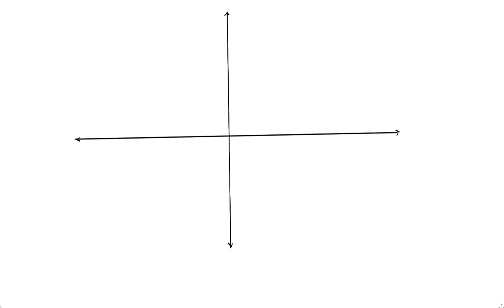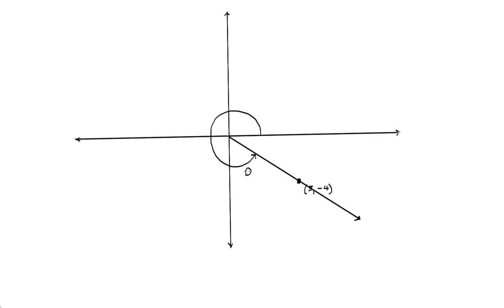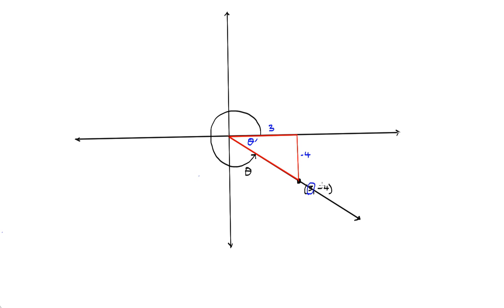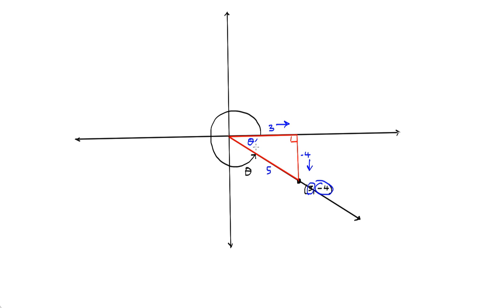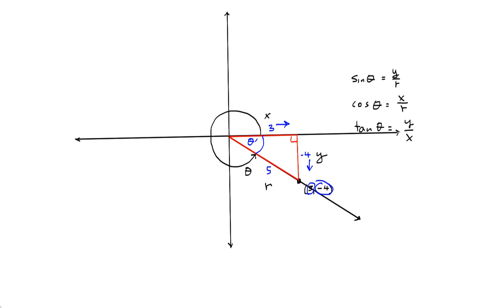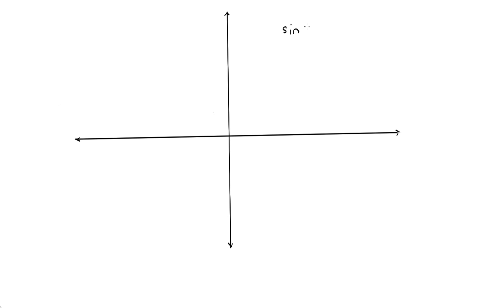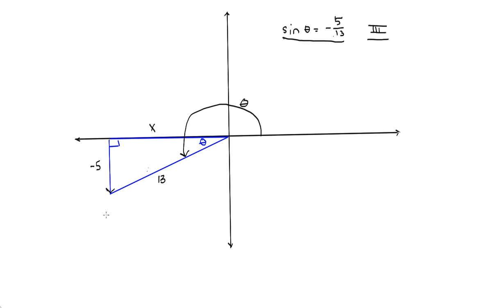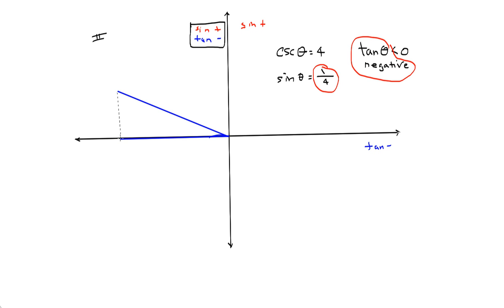Finding Trigonometric Functions of Any Angle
"Finding Trigonometric Functions of Any Angle" for Pre-Calculus.